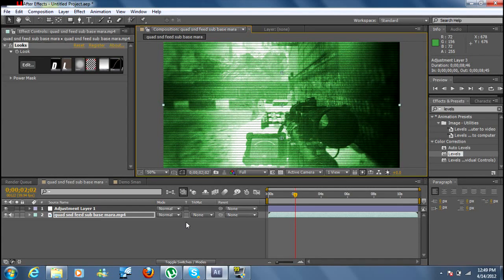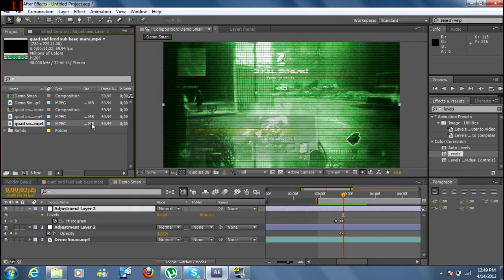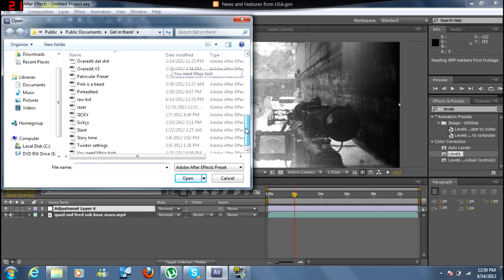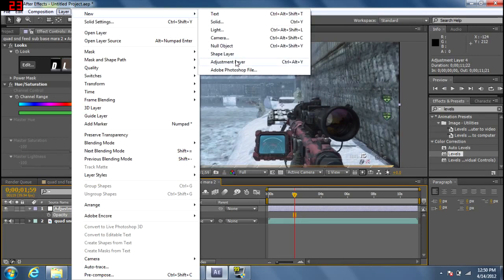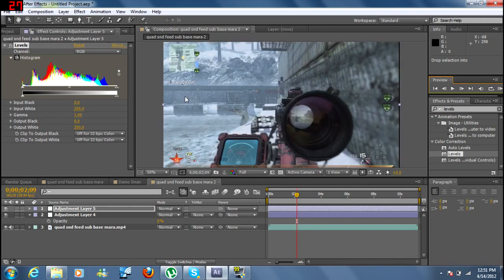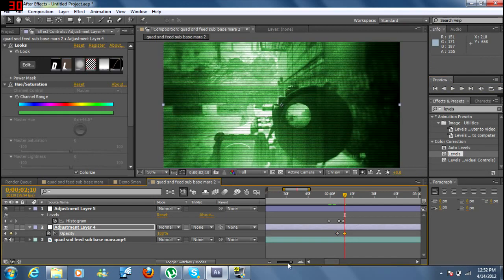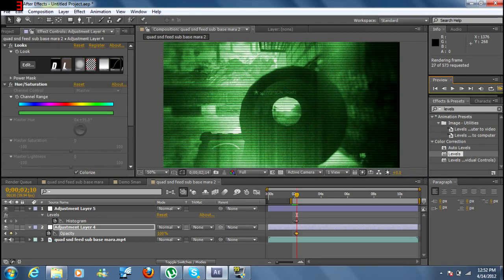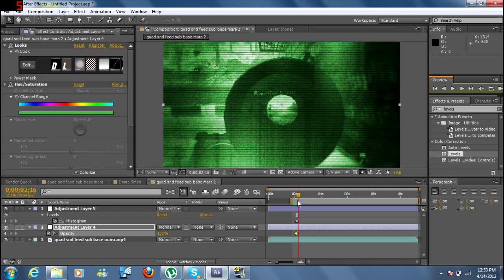Night Vision Effect // AE Tutorial // by Jonawizkid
My first after effects tutorial guys. Sorry for my fag voice but i did this about 20 min after waking up :D. And i made a few "commentating mistakes" but i was a bit nervous cuz it was my first tut. Better ones soon if you use this effect post it as a video response. And tell me if you want more tuts. I enjoy making them. Look at my videos and request what you want to learn and i'll gladly do a tutorial on it. CommentLikeFavBye:)